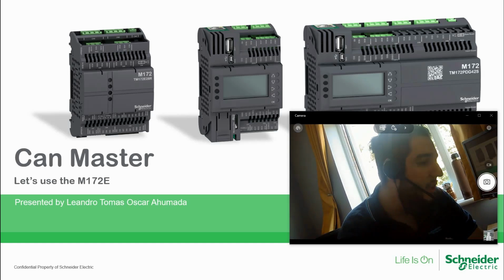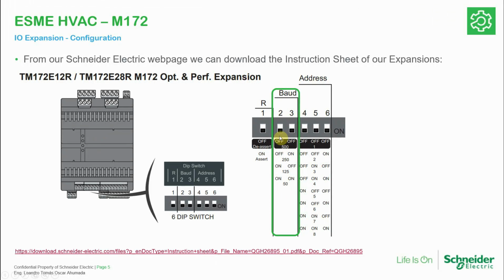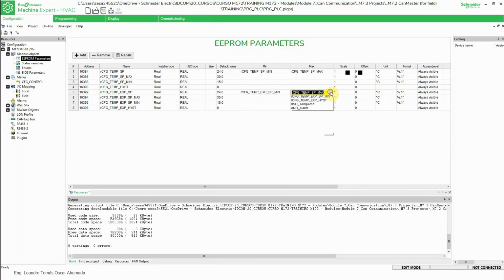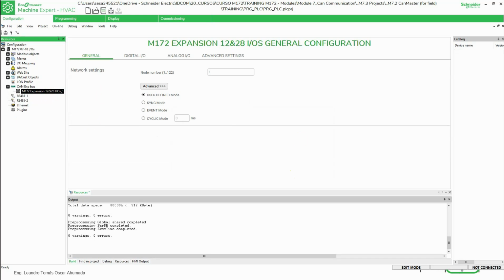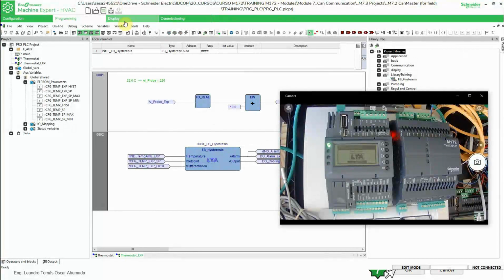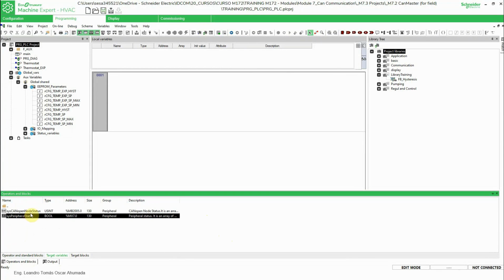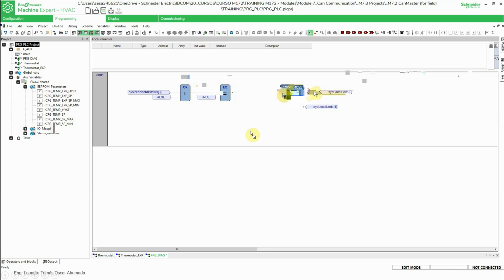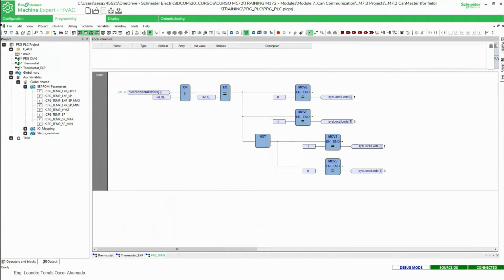Training M172 - M7.2 CanMaster (for field)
Example communication between M172 PLC and M172 Expansion module via Can.

Video made on 2020/07